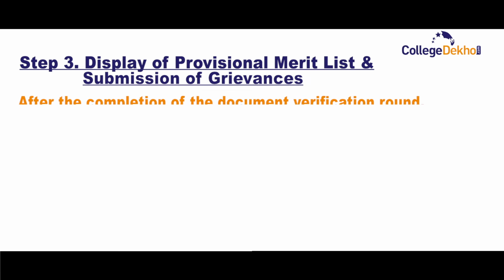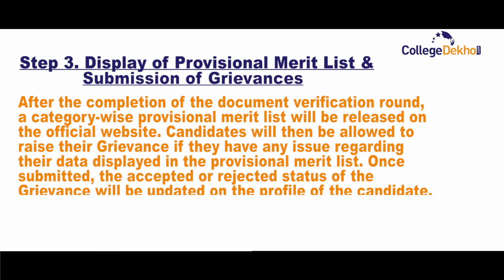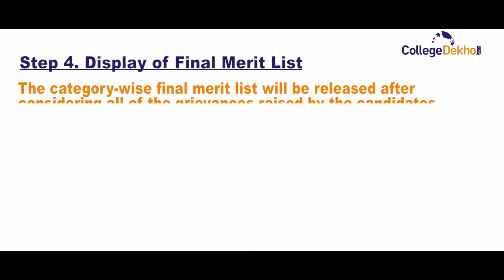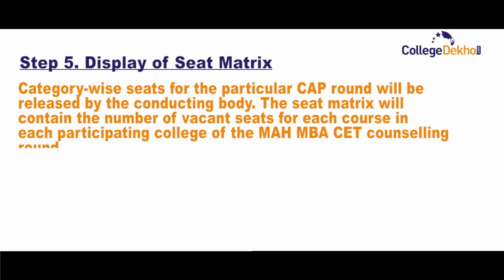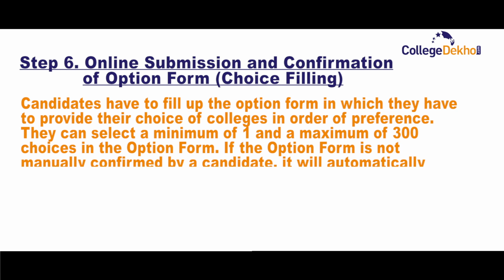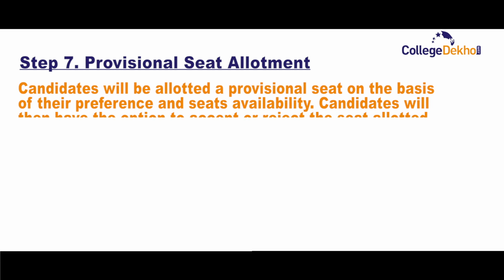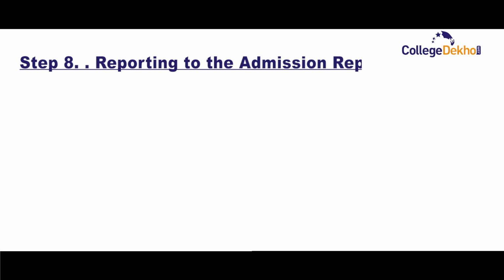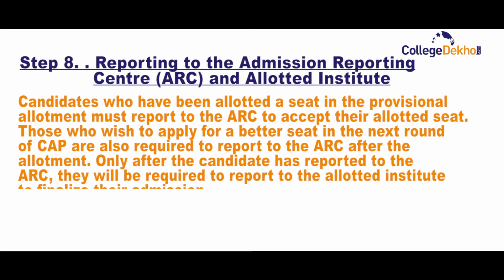Maharashtra MBA Counselling Process: Dates, Eligibility, Fees, Instructions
Check all the details pertaining to Maharashtra MBA counselling such as dates, detailed process, documents required, reservation policy, fee and other details. You can also go through the link given below for more details.